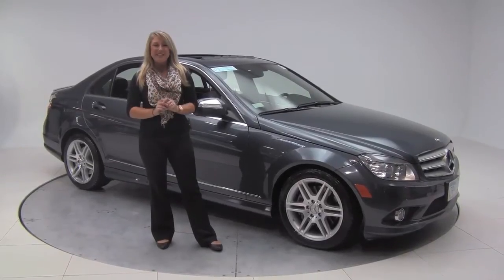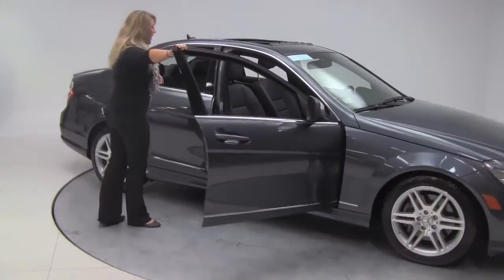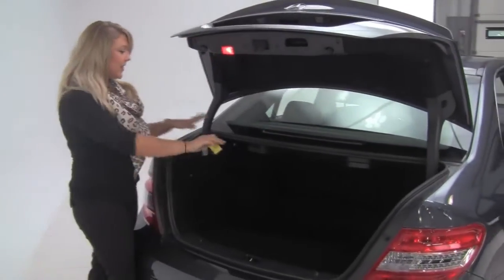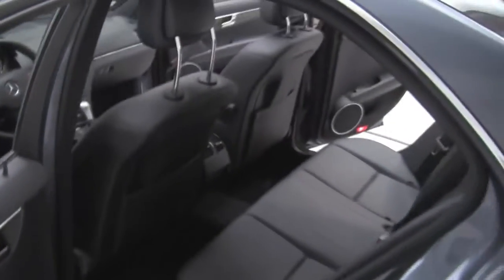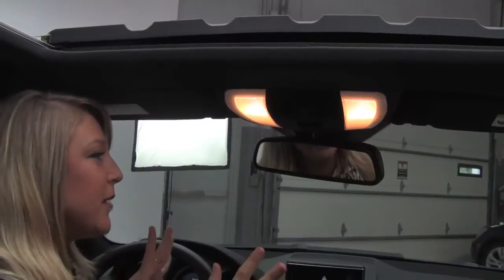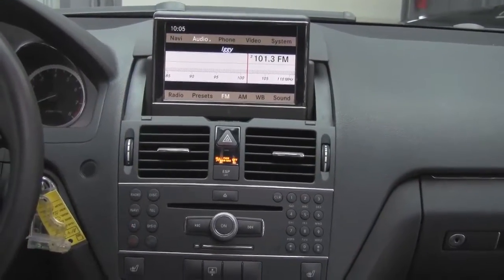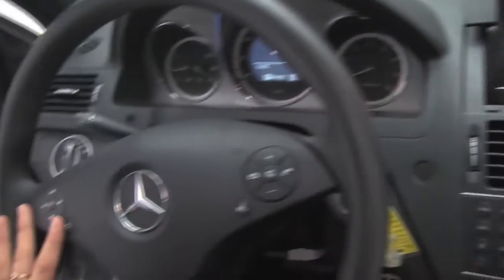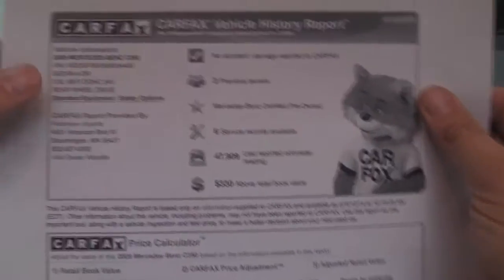2009 Mercedes C350 Feldmann Imports Bloomington Minneapolis MN Used Walk Around M4578A